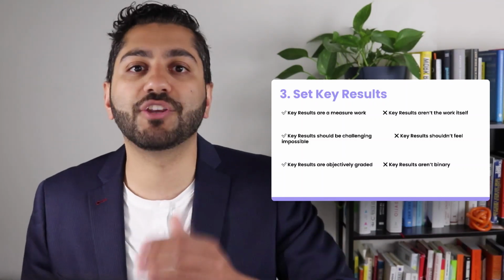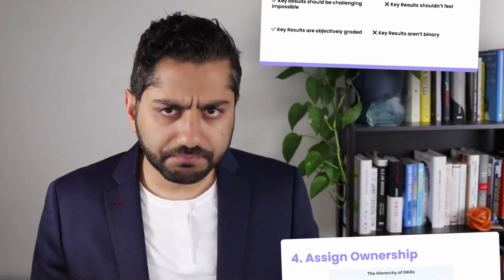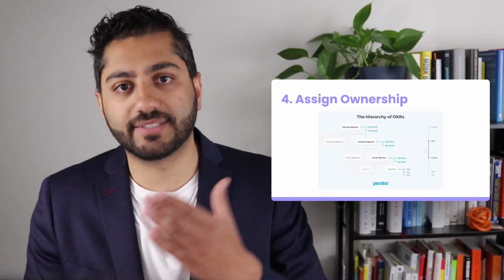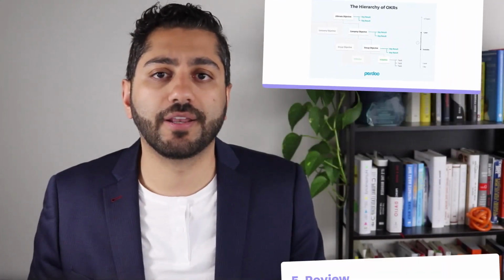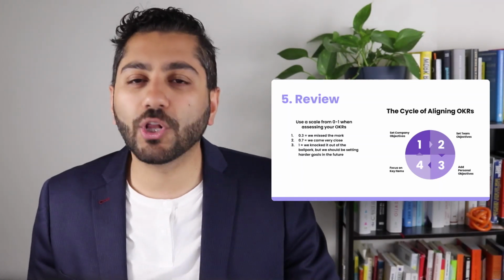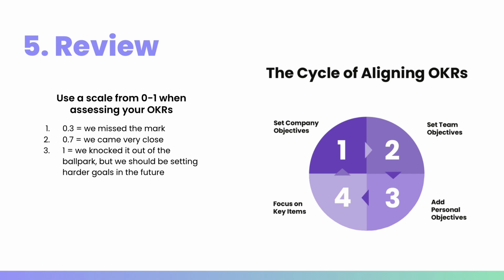Your Guide to Master OKRs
Objectives and Key Results (OKRs) is a goal-setting tool used by many successful companies including IBM, Google, LinkedIn, Twitter, Dropbox, Spotify, Disney, and BMW to get thousands of employees moving toward the same ambitious goals.

OKRs effectively help organizations stay aligned through connections made between the company, team, and personal goals.

To learn how to set effective OKRs for the success of your startup team check out the video above.

This video provides you a step-by-step guide on how to successfully set OKRs that will take your team from good to great.